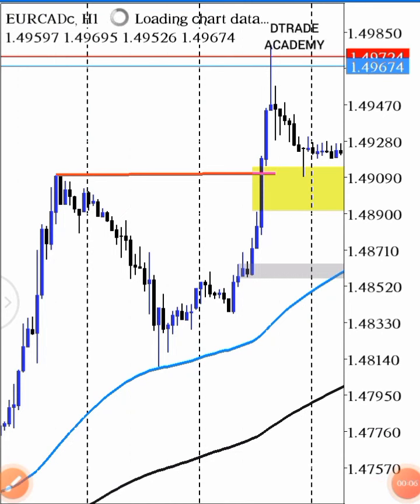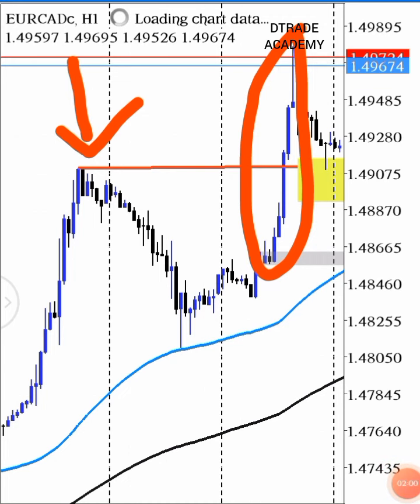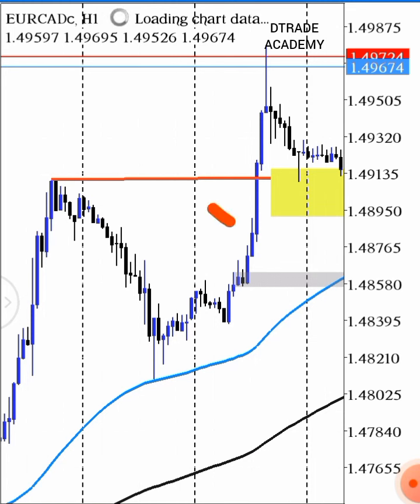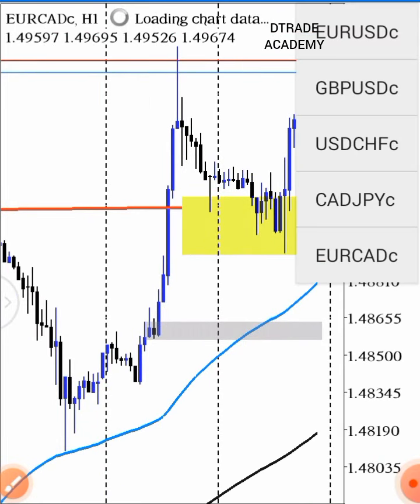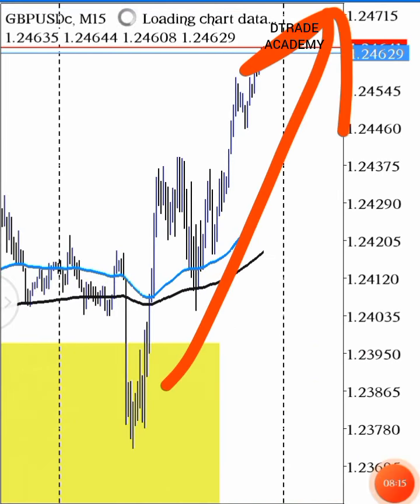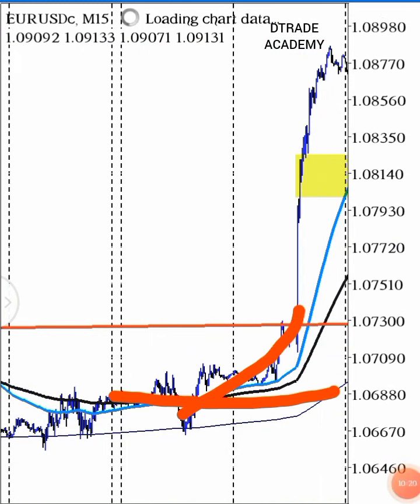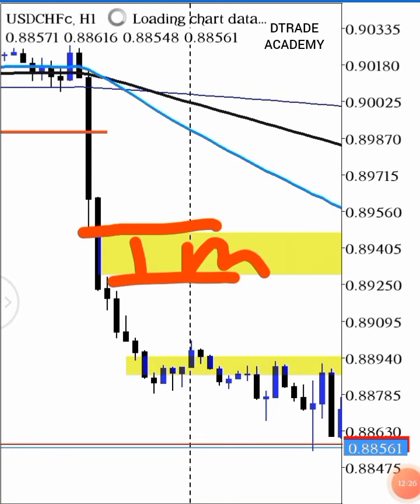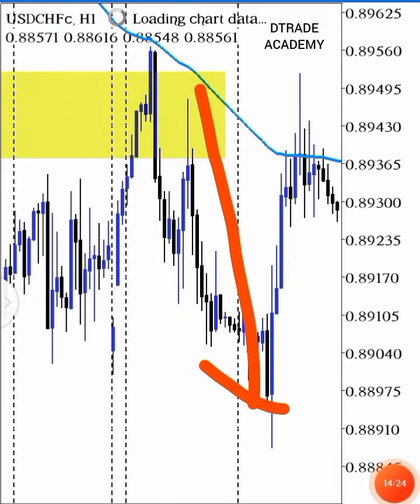BEST TRADING ZONE FOR TRENDING MARKET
This trade was intended to allow us pick
trade safely in the direction of the trend using orderblock & imbalance as your entering point